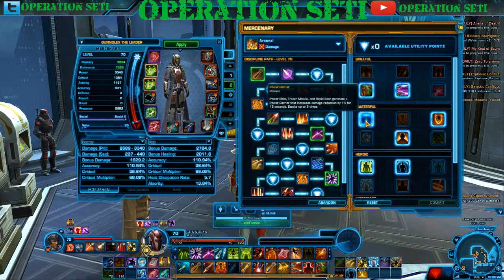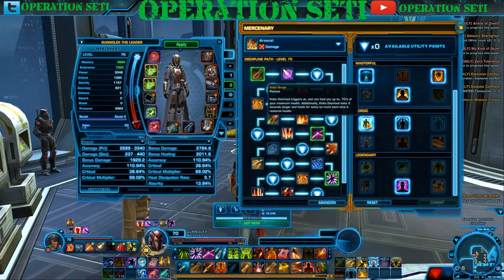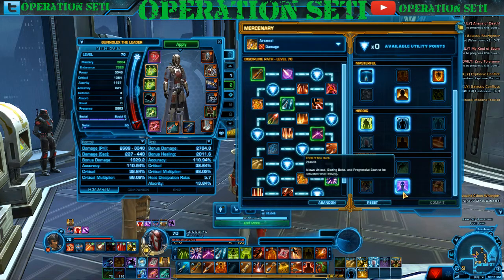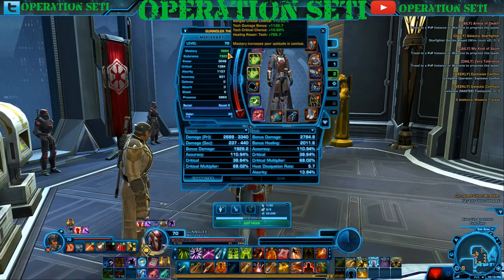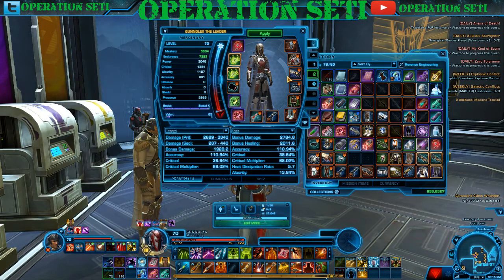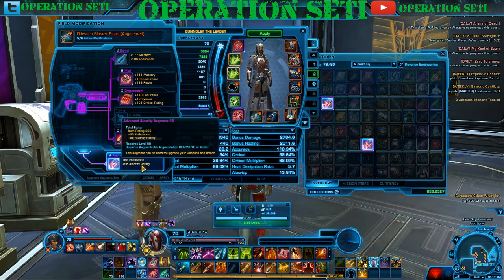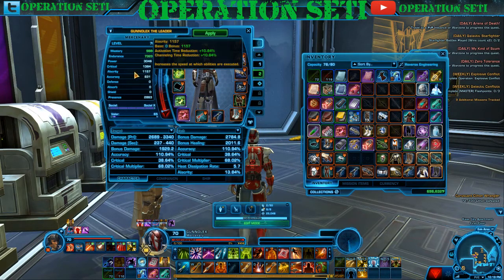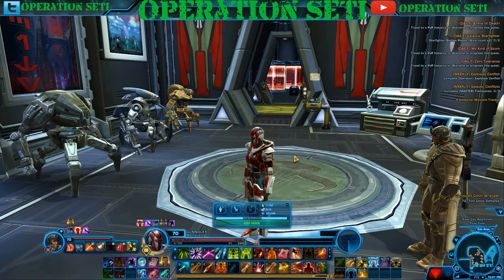SWTOR Mercenary 5.0 Arsenal PvE Guide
Star Wars The Old Republic: Knights of The Eternal Throne. 7days free sub for returning players or preferred players - Click the